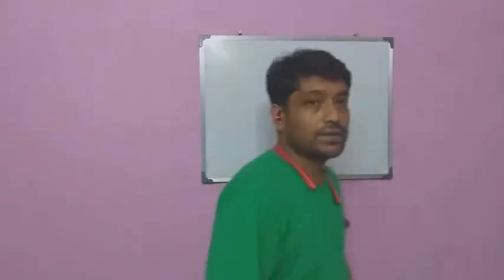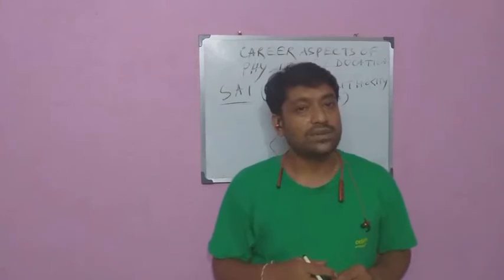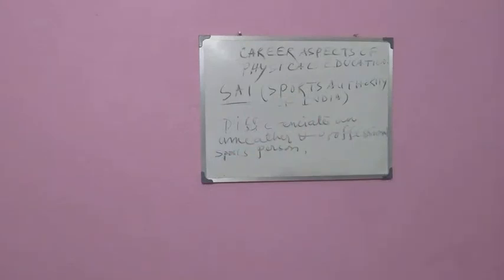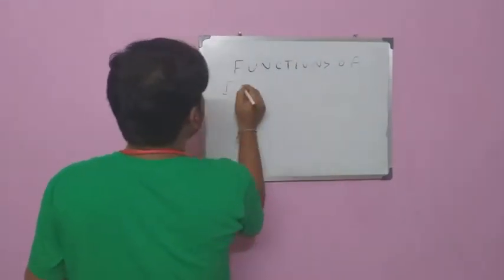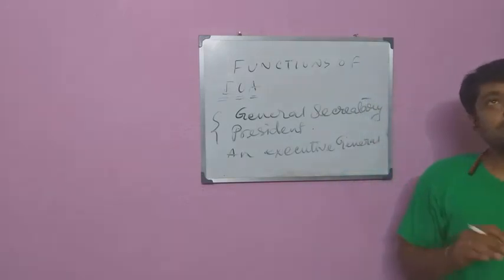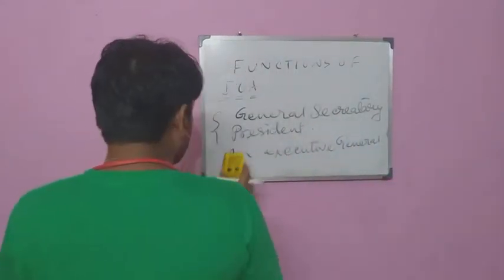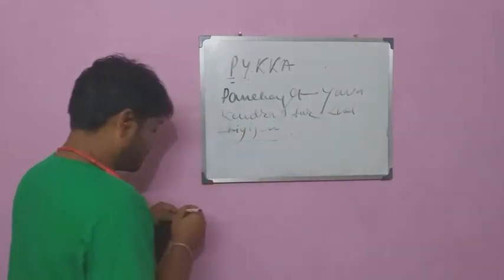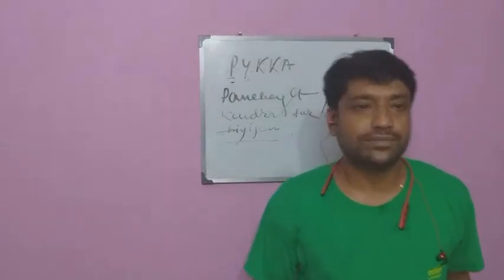ISC.Physical||Education||Career Aspects Of Physical Education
ISC Class XII
Physical Education
Career aspects of physical education important questions for exam